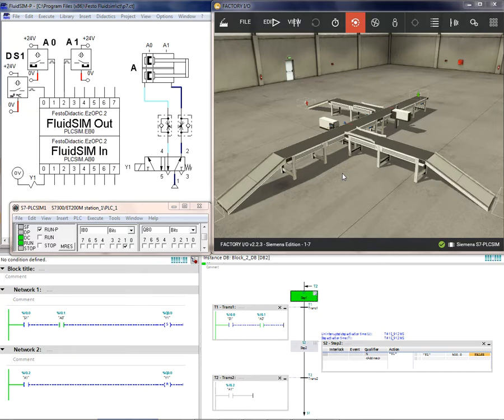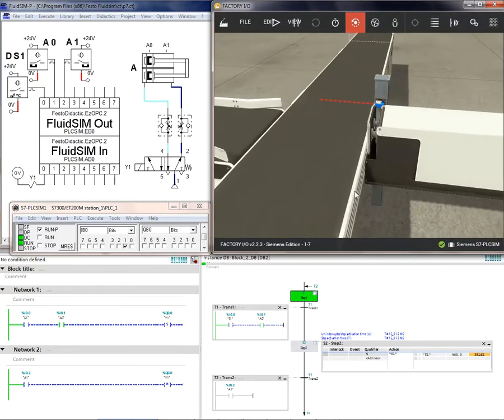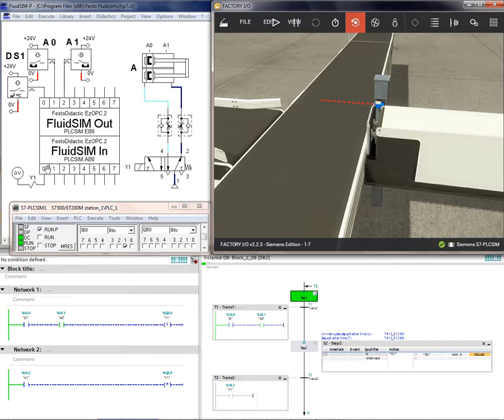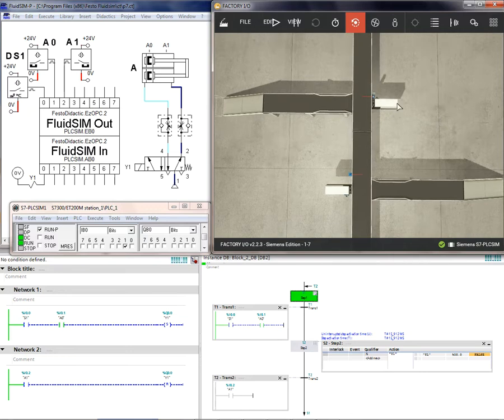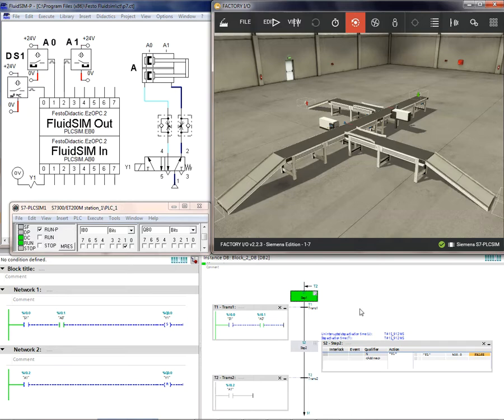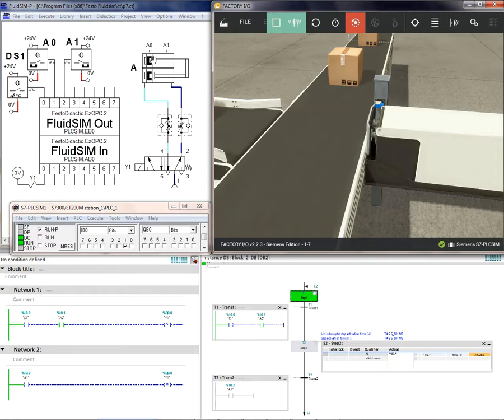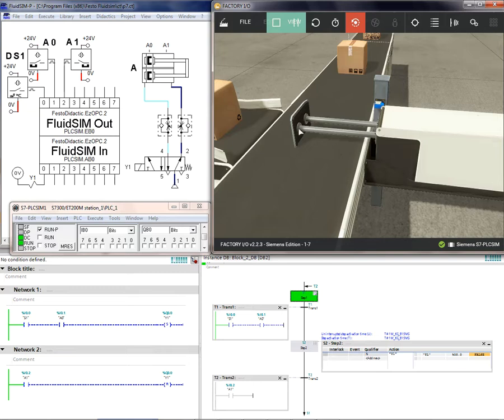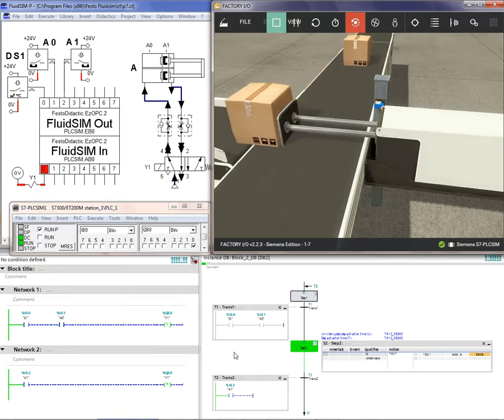No. 7, Mechatronics, FluidSIM + Factory I/O + TIAportal, LAD + Grafcet languages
No. 7,

For better understanding, I suggest to enthusiasts, according to their fields in learning and interests, follow the posts respectively by their subjects and numbers.

Furthermore, you can find more than 220 simulations and educational photos in my Linkedin group.